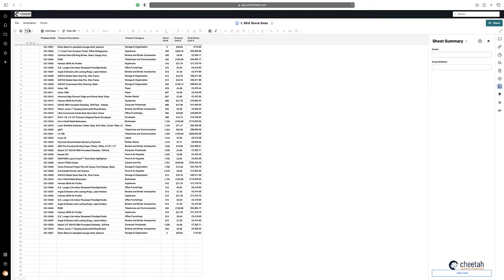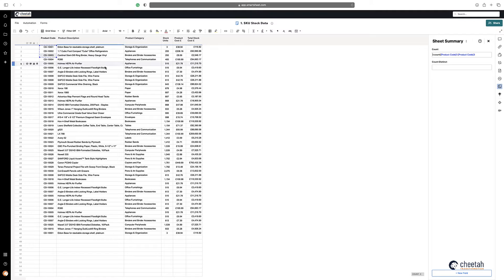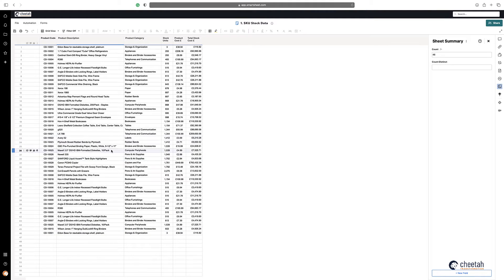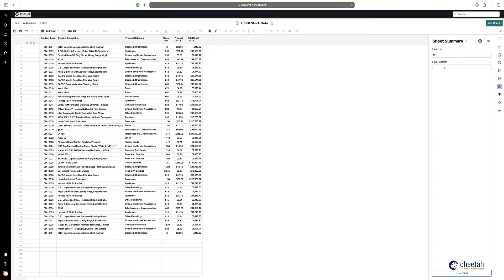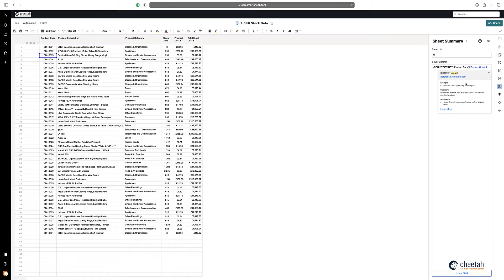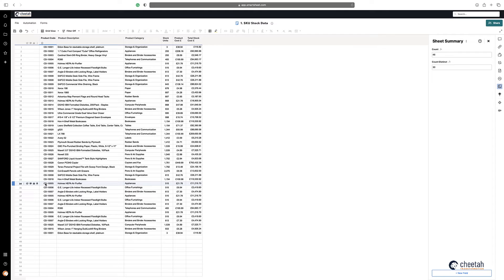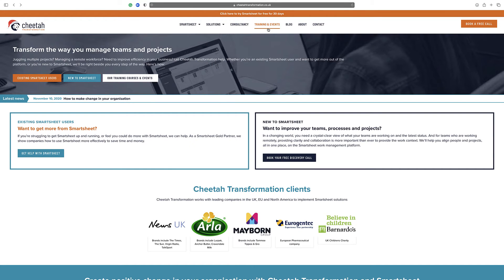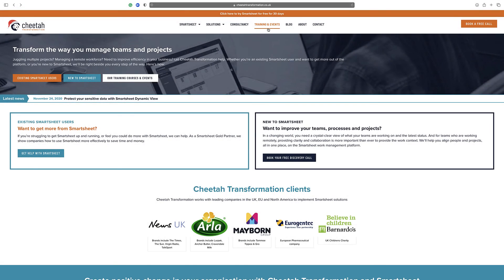Smartsheet How to Count Unique Values Within a Range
If you need to count the number of unique values within a specific range in Smartsheet, use this formula to save you time. Watch our video to find out more.